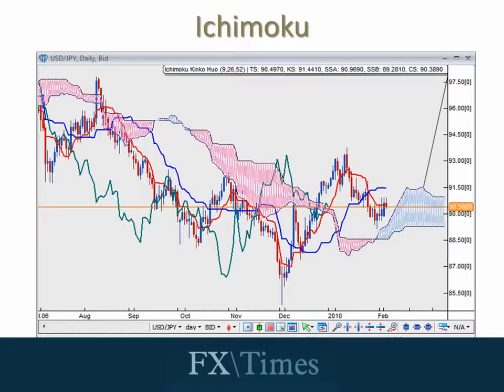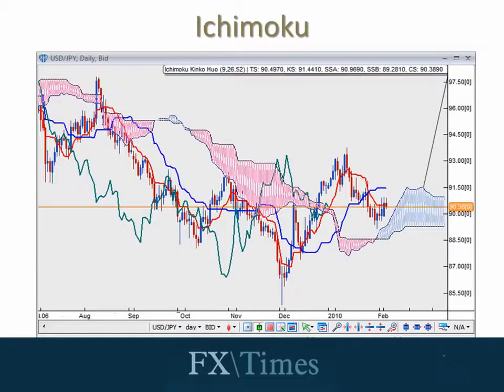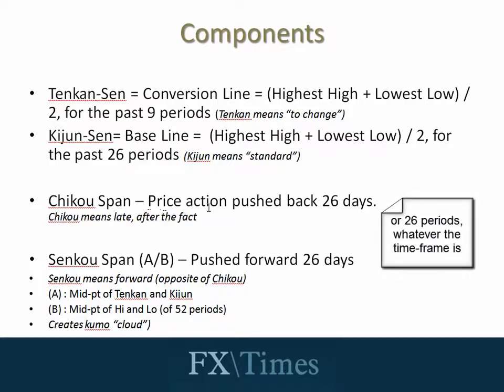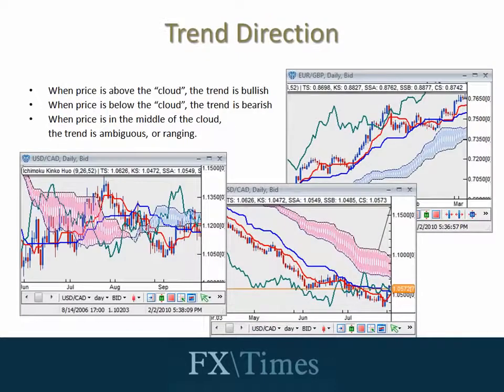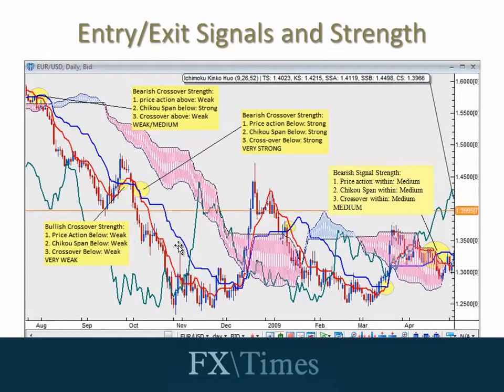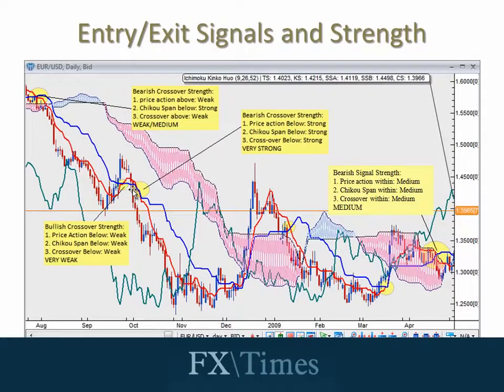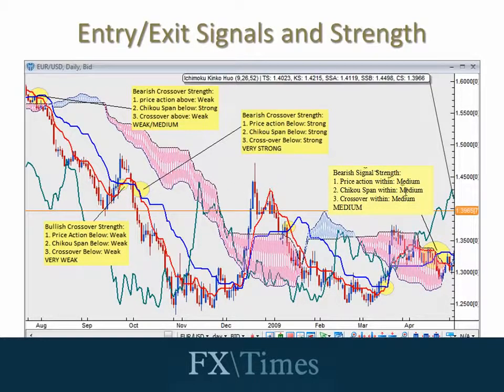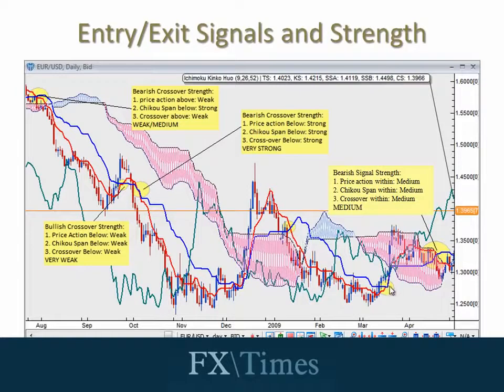Ichimoku Basics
forex best indicator in the world, this indicator make number onek forex trade country japan.